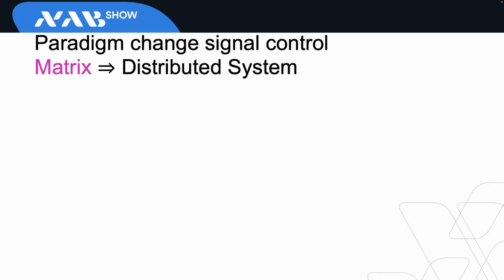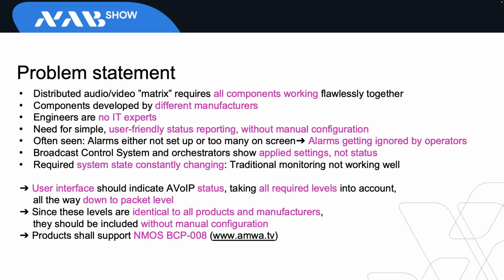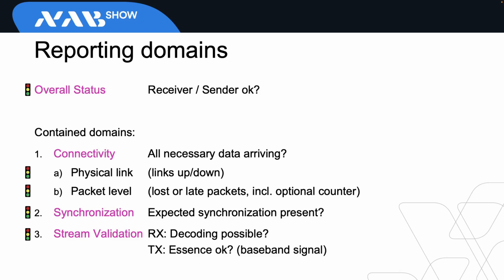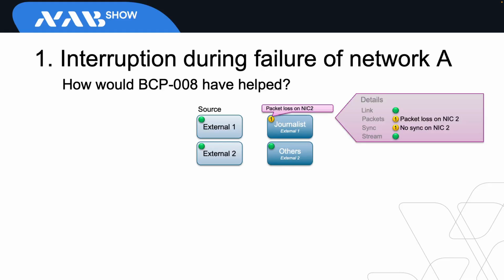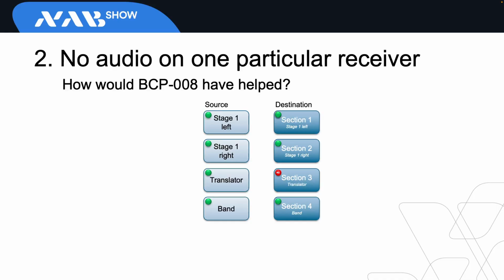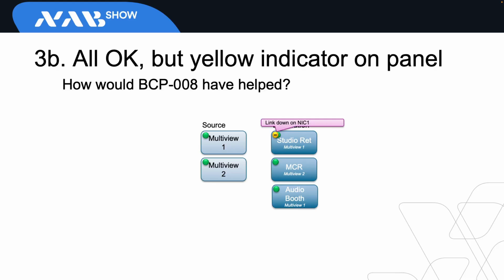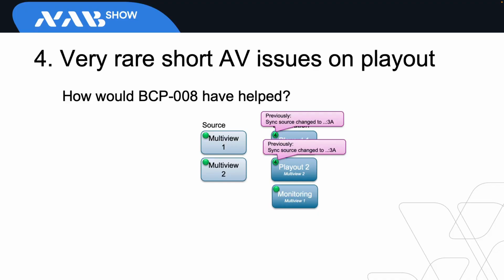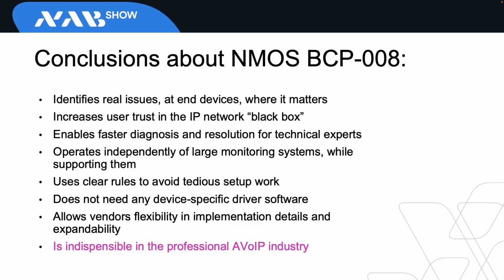Troubleshooting ST 2110 Systems with NMOS BCP-008 (by example)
As more SMPTE ST 2110 systems move into on-air production, operational visibility for non-experts becomes critical. This presentation reviews real-world issues observed in IP-based broadcast systems and demonstrates how NMOS BCP-008 (Minimum Status Reporting) helps operators quickly identify faults and better understand system health in modern distributed production infrastructures.

Speaker: Stefan Ledergerber, CEO, Simplexity GmbH

Location: Tech Chat Theater